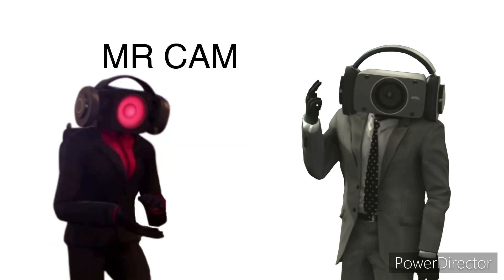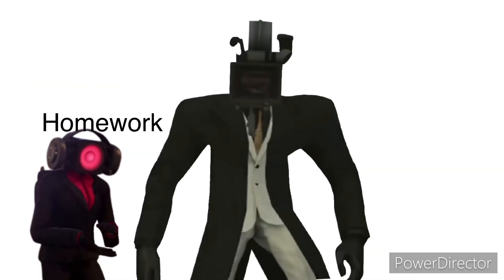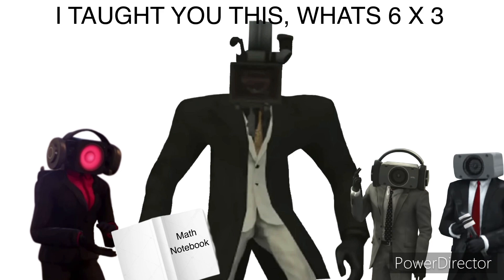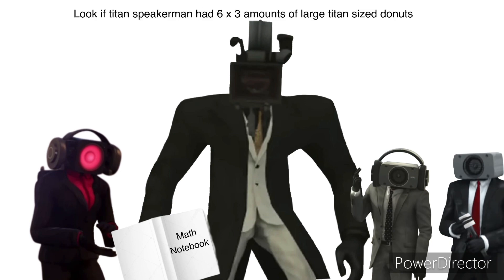Whats 6 x 3? | episode 6 of my cartoon